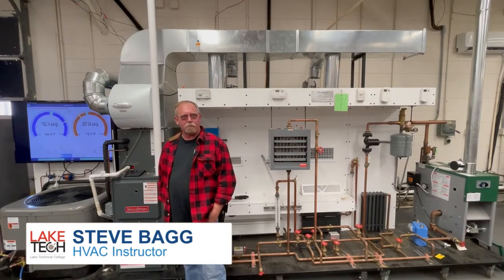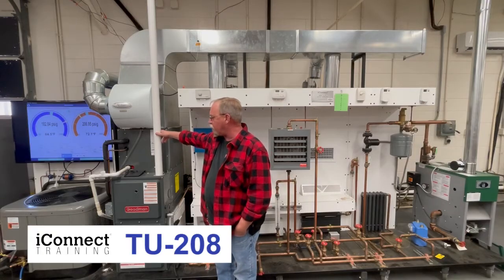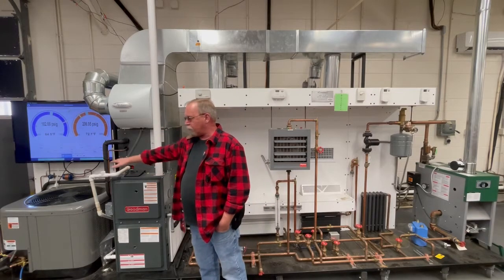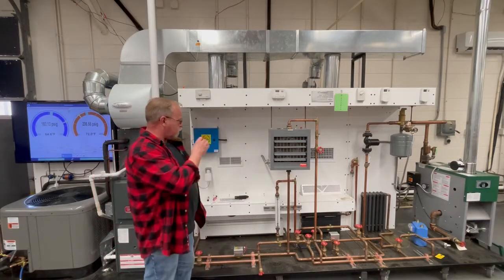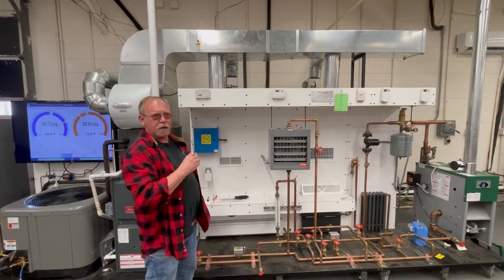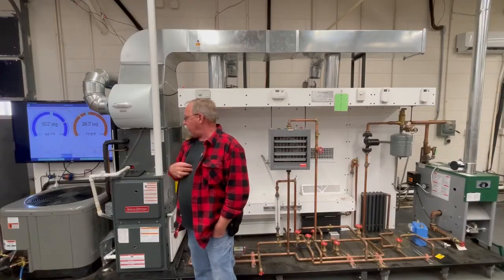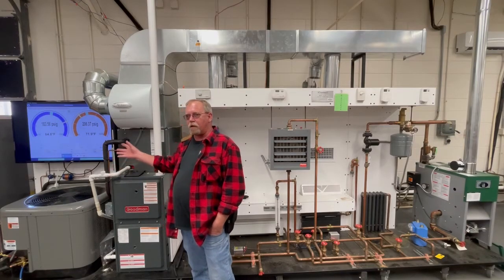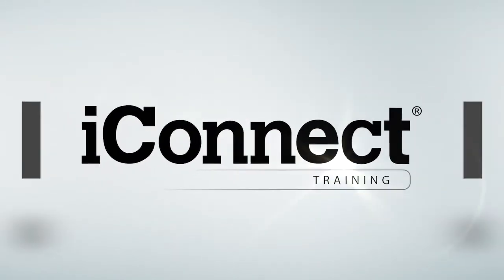TU-208 Testimonial - Combination Forced Air & Hydronic Heating Trainer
TU-208 Testimonial from Steve Bagg of Lake Technical College in Eustice, FL. The TU-208 Combination Forced Air & Hydronic Heating Trainer provides demonstration and service practice with forced air and hydronic heating systems, including hot water heating systems. All components are standard brands of equipment, full size and completely operational.

00:00 Introduction
00:16 Steve Bagg's Background and Purpose of Purchasing the Machine
00:22 Gas Heat System and Dual Fuel Setup
00:28 Heat Pump Training and Gas Furnaces
00:36 Teaching Requirements, Including Hydronic Heating
00:40 Visibility of Dampers and Zone Control System
00:50 Hands-On Learning Opportunity, Incorporating Faults and Diagnosing Issues